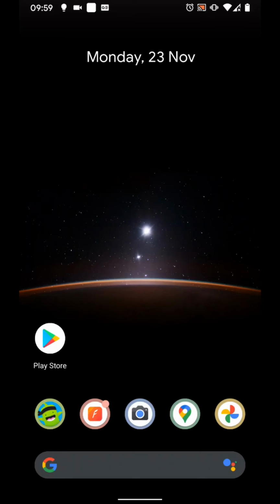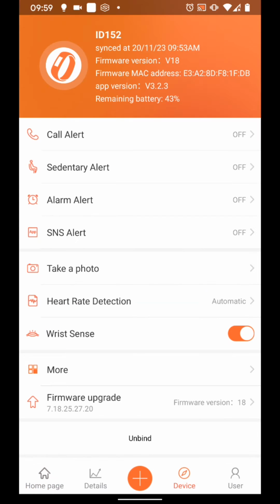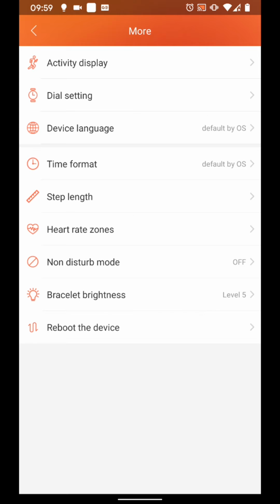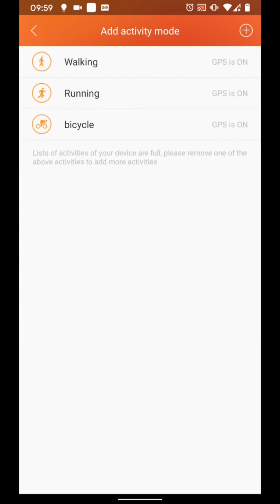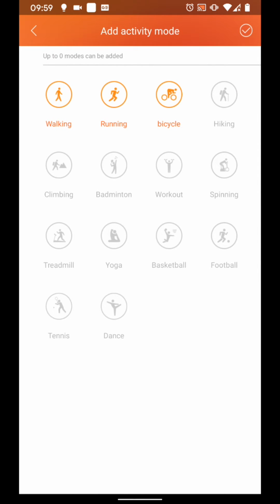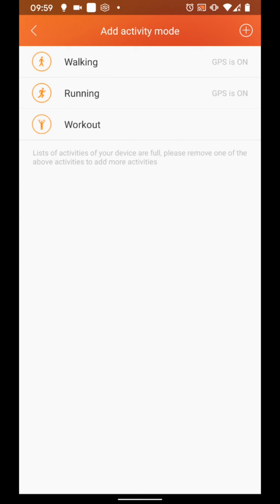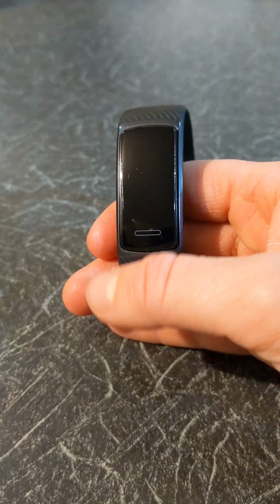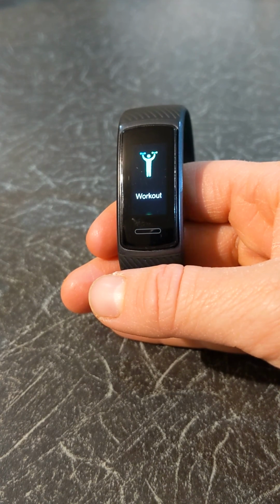How to change the activities displayed on your Teminice Fitness tracker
The Teminice Fitness tracker supports 14 activities however you can only display 3 of them.
As you can see my Fitness tracker is currently displaying walk, Run and Bike.
Today i'm going to show you how to change the activities displayed on your Teminice Fitness tracker.
To do this go to your VeryFitPro app on your phone.
Now tap on device at the buttom of your screen.
Now tap More.
Then Activity display.
tap on the plus icon.
Unselect the activities you don't want to display, let's say bicycle.
Then add the activity you want to display let's say workout.
Now tap the correct sign on the top right side of the screen
this will change the activities displayed on your activitity tracker.
Now let's check my Teminice Fitness tracker
As you can see my Teminice Fitness tracker is now displaying Workout instead of bicycle.